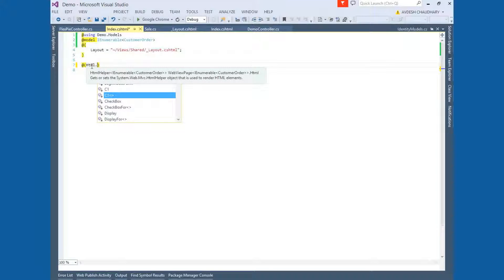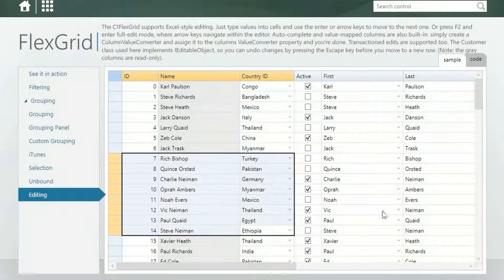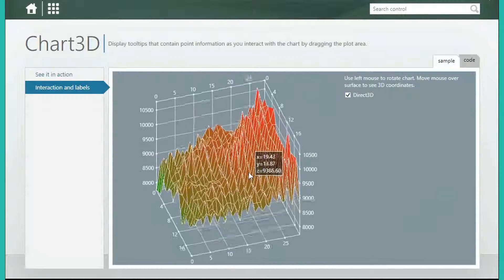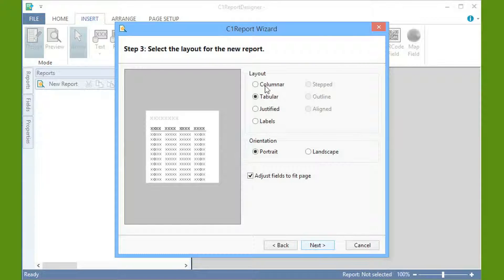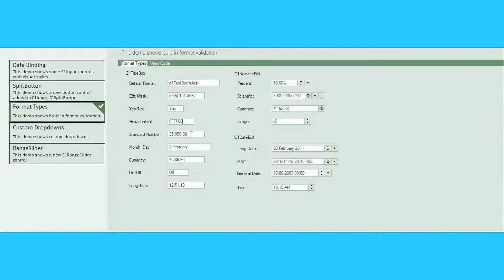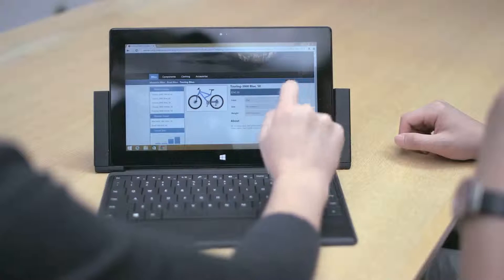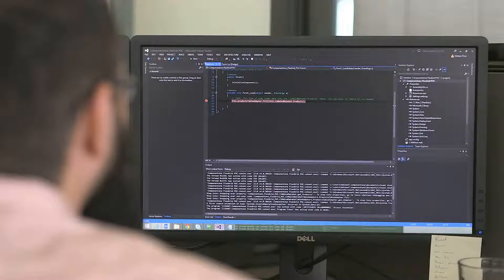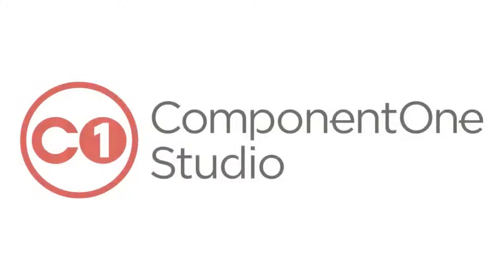Look Inside: ComponentOne Studio 2015 v2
The v2 ComponentOne Studio release offers software developers innovative productivity tools for building sleek, high-performing, feature complete applications. With new features, new controls, and several enhancements, ComponentOne Studio provides developers the richest multi-platform toolset for building modern applications as well as for maintaining and updating legacy applications.